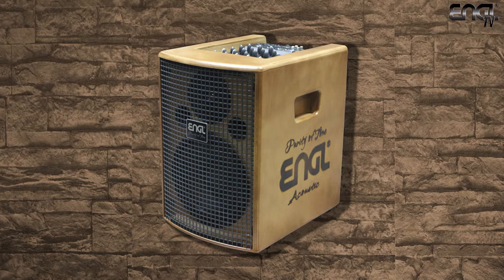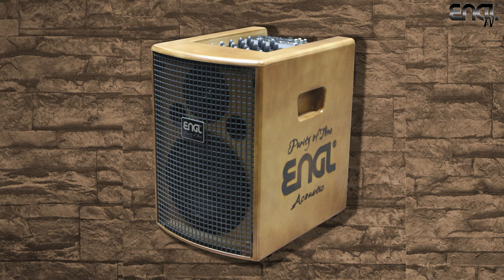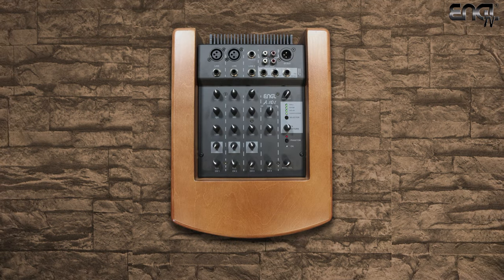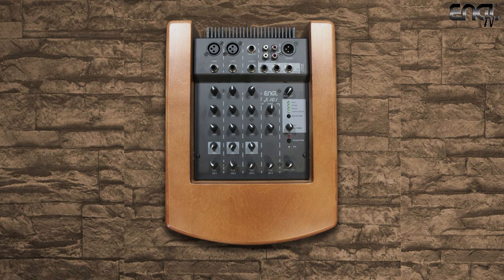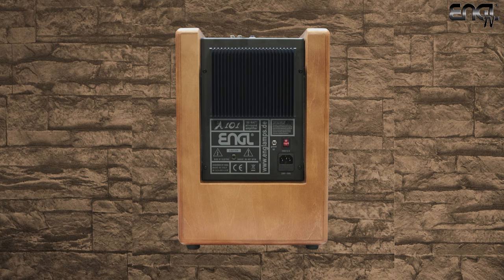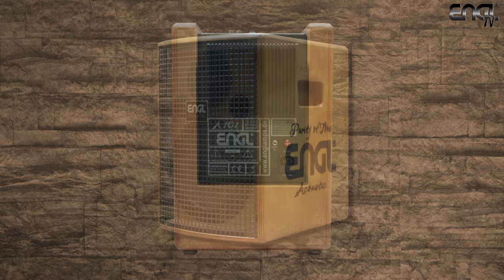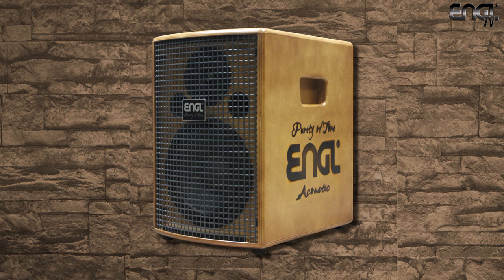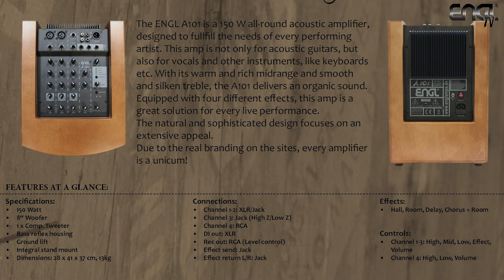ENGL TV - A101 Acoustic amp demo by Dennis Hormes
We are proud to announce that we have now released the first ENGL Acoustic amp ever!

The ENGL A101!

The amazing guitar player and ENGL endorser Dennis Hormes is demonstrating this acoustic amp for you. The amp was designed and built in cooperation with Schertler. Based on the very successful JAM 150, which Schertler does not longer carry, we were able to put a new emphasis regarding response and tone. Moreover the A101 has a completely new and improved effect module.
The ENGL A101 is a 150 W all-round acoustic amplifier, designed to fulfill the needs of every performing artist. This amp is not only for acoustic guitars, but also for vocals and all other acoustic instruments. It is even possible to connect instruments with higher outputs to it like keyboards. This makes it the perfect tool for smaller gigs and even makes rehearsing wherever you are a totally new and impressive experience.

Meet at your friend’s house, connect one or two guitars (Channels 1-3), a mic (Channel 1-2) or maybe a keyboard (Channel 3) to the A101 and start practicing with a sound that gives you the feeling of being live on stage. Invite some friends and play a livingroom gig with the ENGL A101. You need nothing else.

Even when you play at a bigger venue you can easily use the Rec Out and connect it to a second A101 so that everyone will be able to hear you loud enough. Channel 4 of the A101 gives you the possibility to keep the party going on all night long after your gig by simply connecting e.g. a MP3-Player to it. You can also use this Channel to play along to your favorite songs. Either you just want to jam to them or practice, it is a lot of fun.

With its warm and rich midrange and smooth and silken treble, the A101 delivers an organic sound. It is equipped with four different effects, which top off the many possibilities this amp offers.

The natural and sophisticated design of the A101 focuses on an extensive appeal and due to the real branding on the sites, every amplifier is as unique as you are, the artist who is using it!